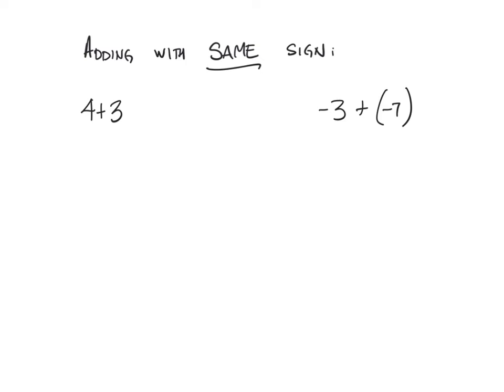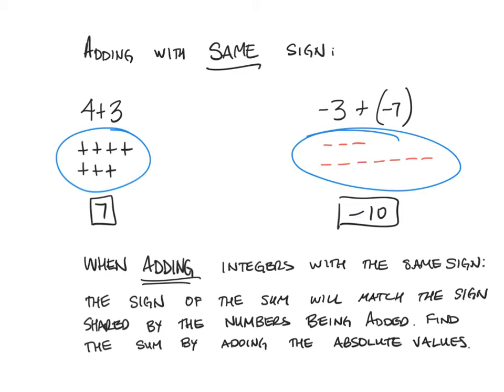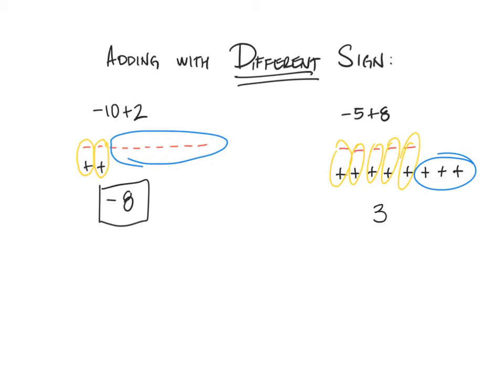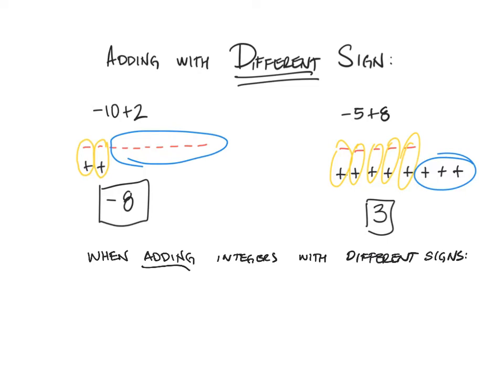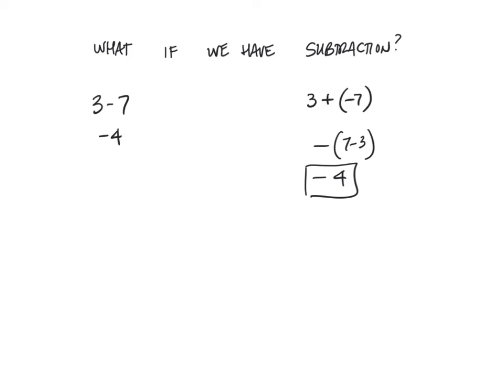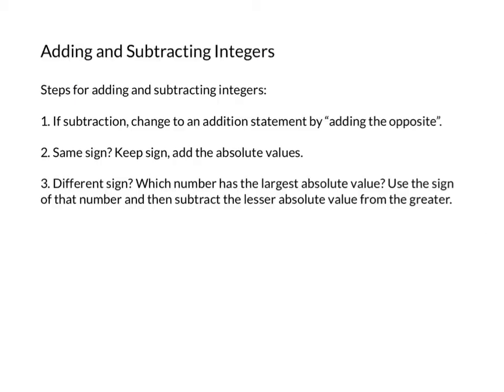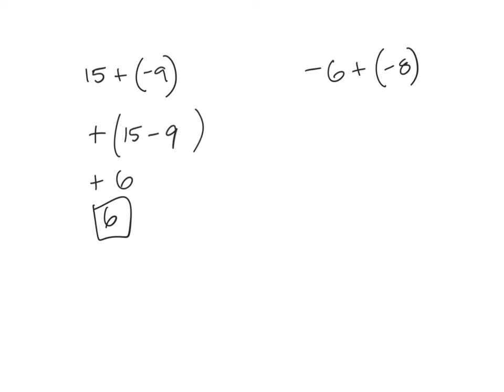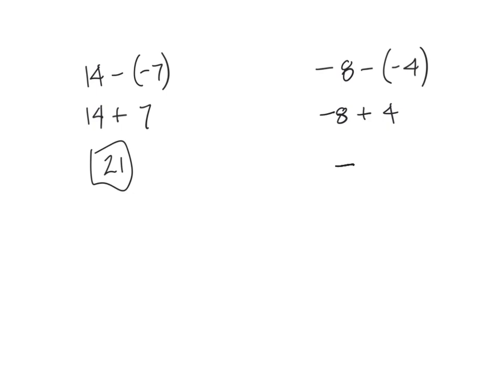01 03b Add & Subtract Integers